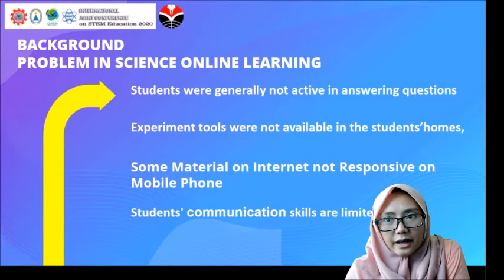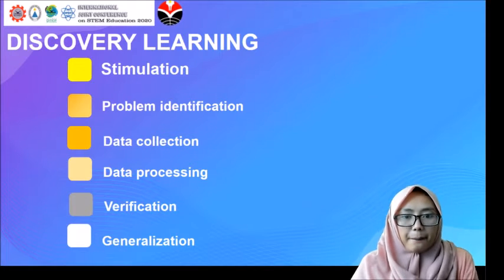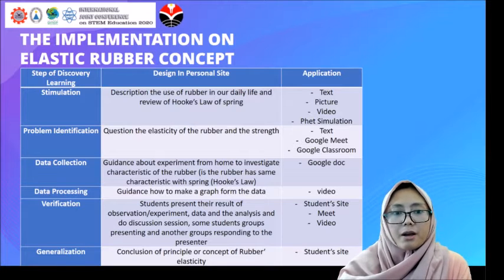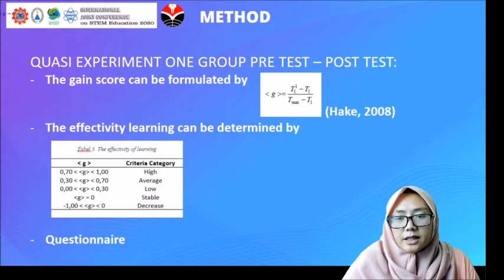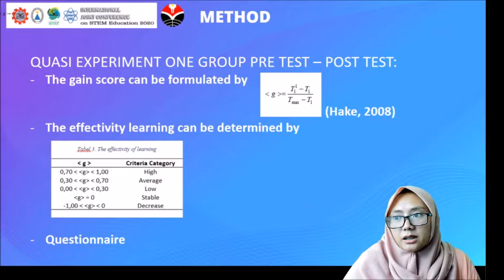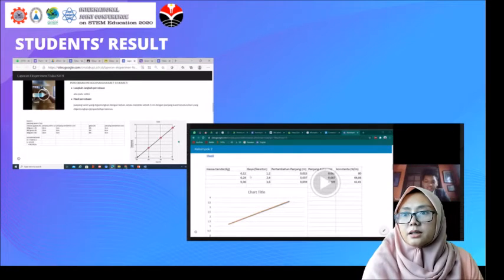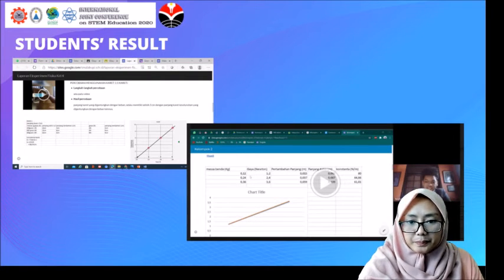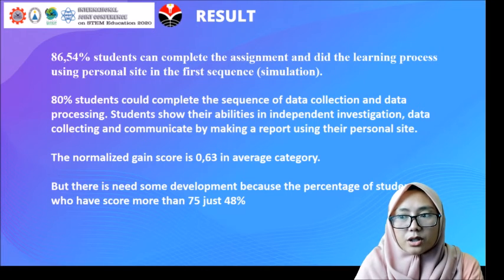PAPER PRESENTATION - 269 - LIA LAELA SARAH - INTERNATIONAL JOIN CONFERENCE ON STEM EDUCATION 2020